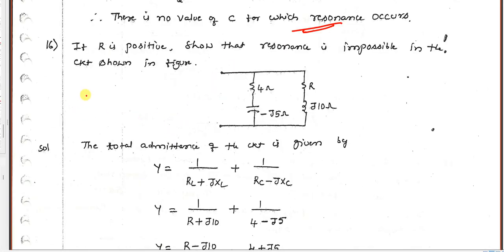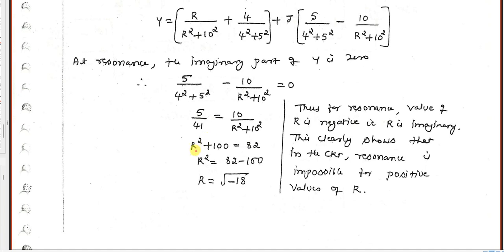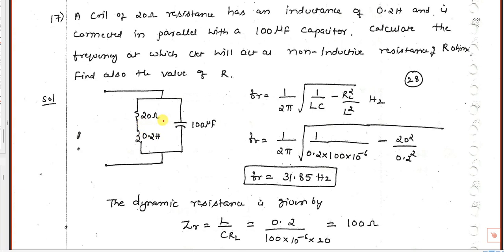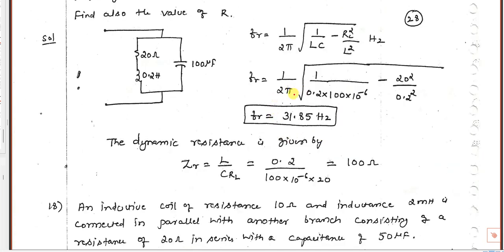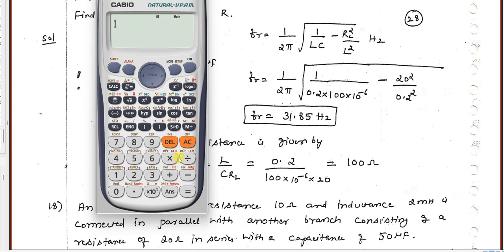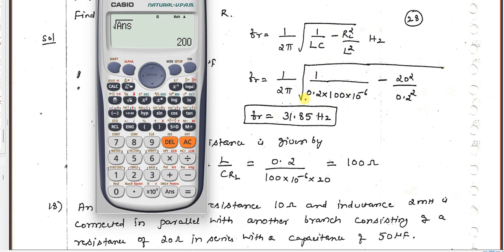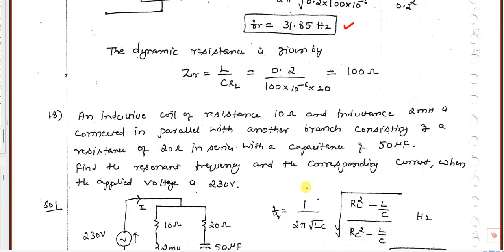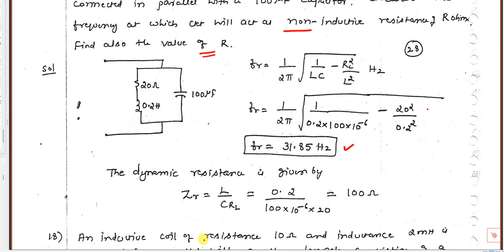If R is positive, show that resonance is Impossible for the circuit shown